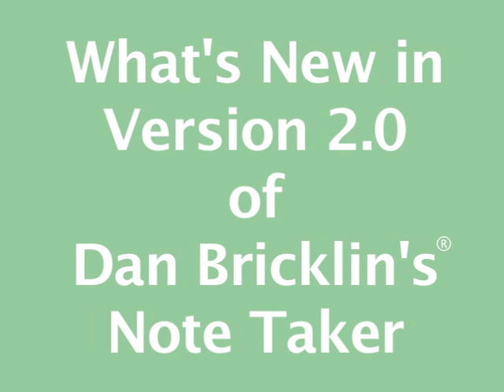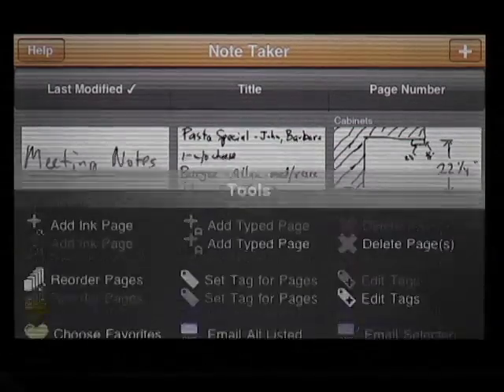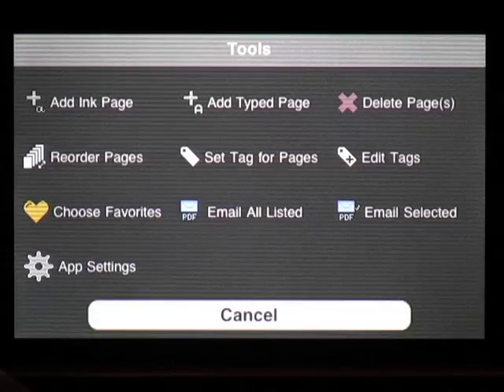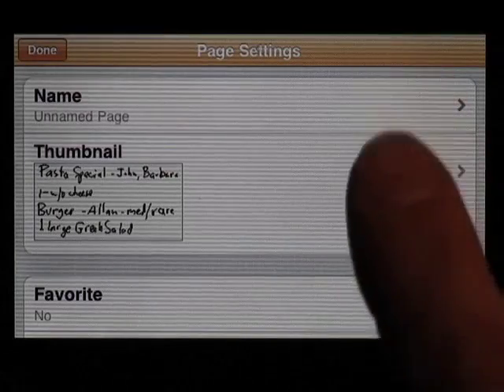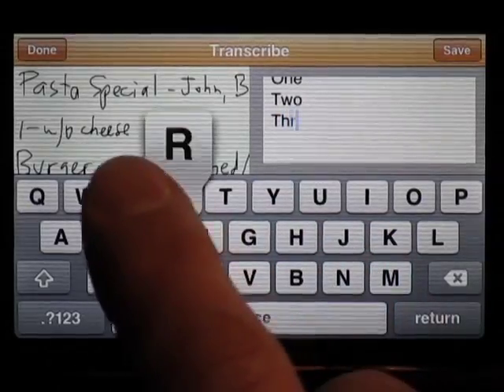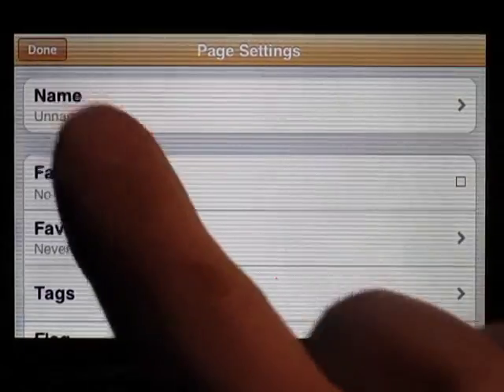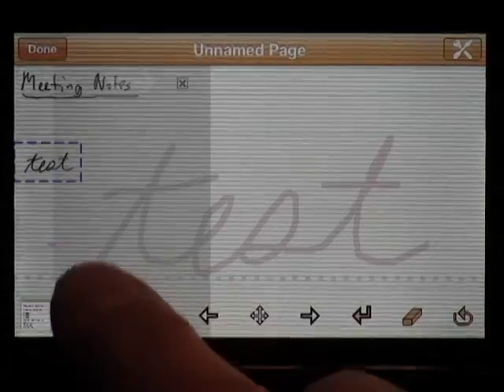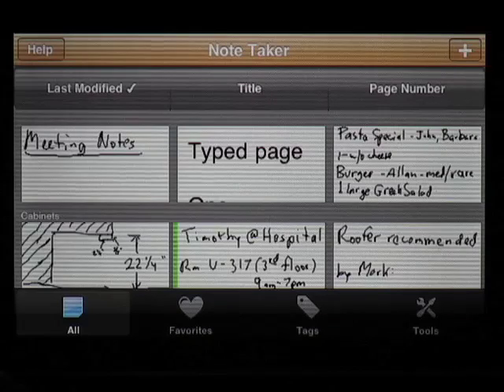What's New in Version 2.0 of Note Taker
An introduction for users of Dan Bricklin's Note Taker Version 1.0 to some of the new features in Version 2.0.